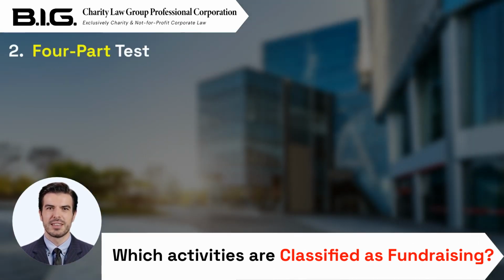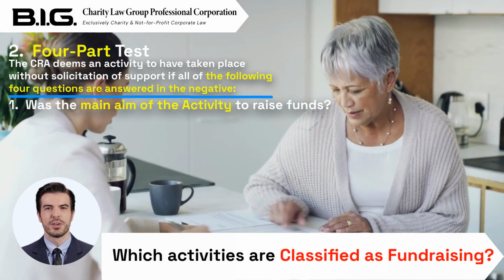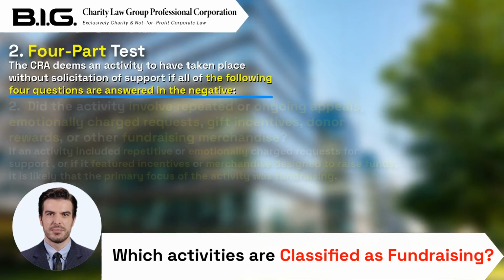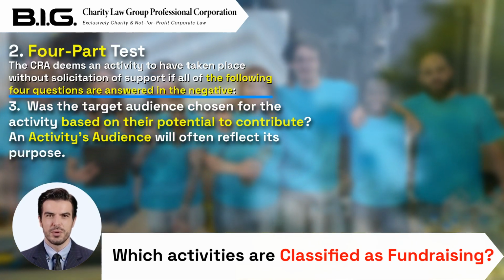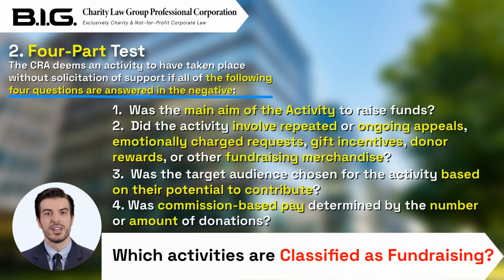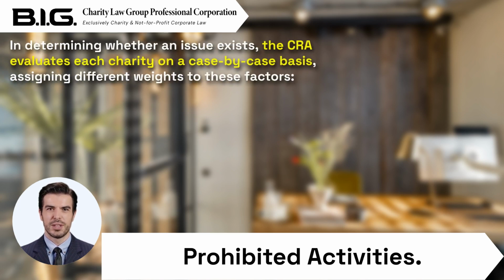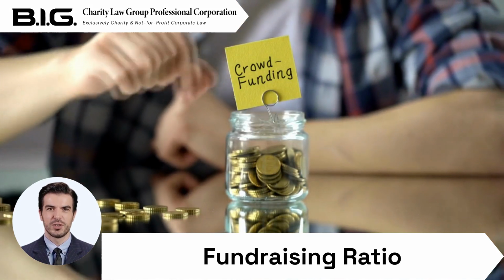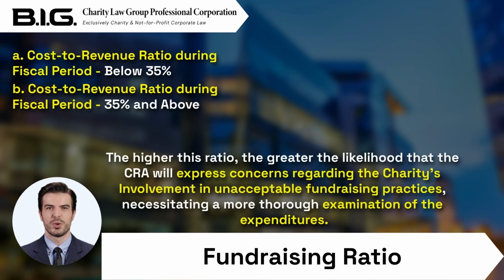Which Activities are Classified as Fundraising?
B.I.G. Charity Law Group Professional Corporation works exclusively with Charities and Not-for-Profits across Canada. Specifically, we help founders register and establish their not-for-profit and/or charity on a stable legal footing, and counsel directors, officers and members of charities on governance, audit, and legal compliance matters.

Our services are backed by over 590+ 5.0 Star Google Reviews (across our two locations)

Schedule a FREE 15-minute charity law consultation with our team

For an educational blog about charity law across Canada, and Not-for-Profits incorporated federally or in Ontario:

📑 Want to Learn how to Register a Charity? See our course on DIY Charity Registration

📚 Our Comprehensive Course on How To Run a Charity and Canadian Not-for-Profit, form A to Z, including checklists and due dates,

🆓 Our Free List of Charity Resources, from available grants, charity accounting firms, to charity insurance providers, check out our